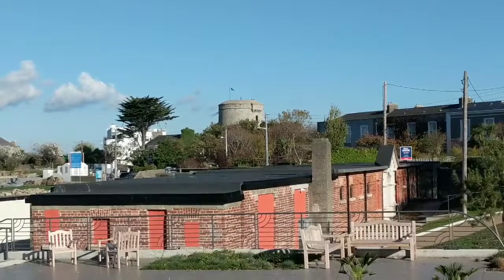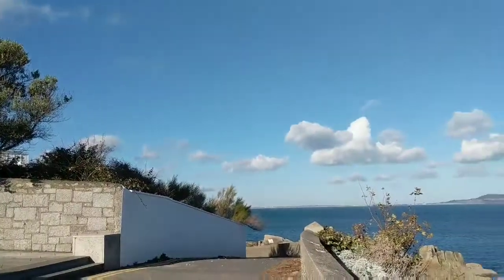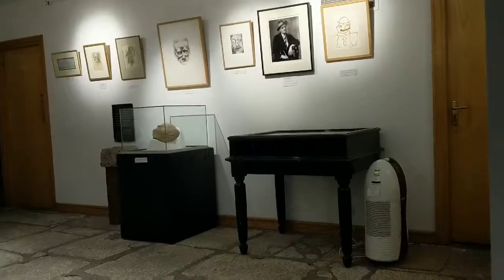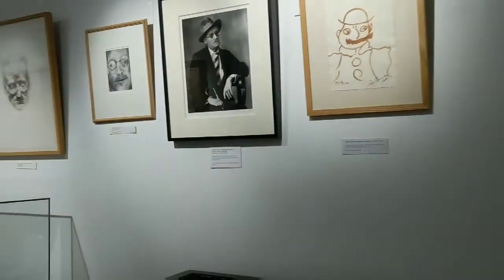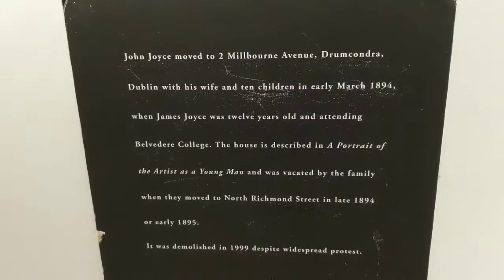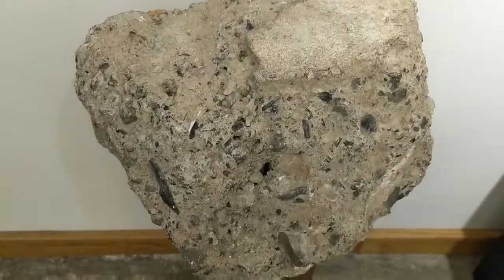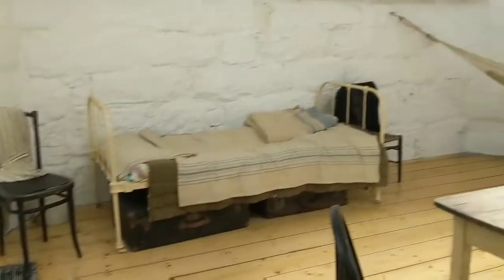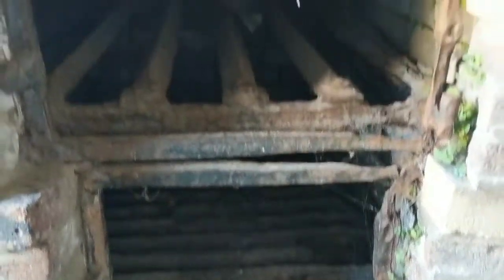James Joyce Tower & Museum in Dun Laoghaire Dublin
Jump on the DART commuter train down the coast from Dublin and visit this museum, it's free and has some very interesting displays